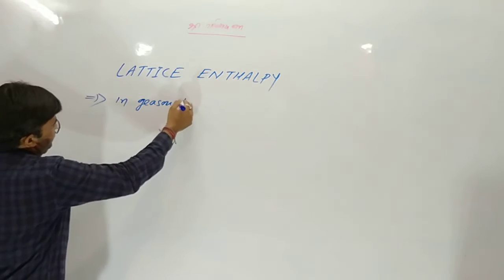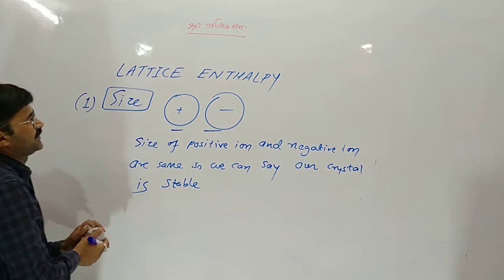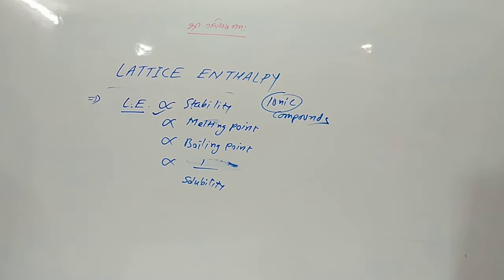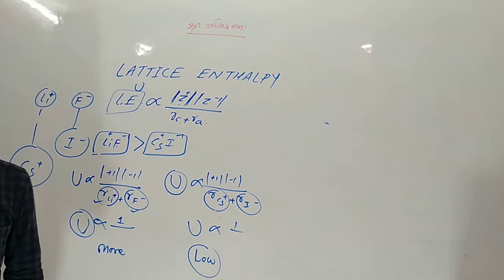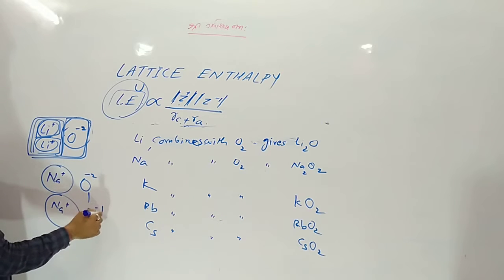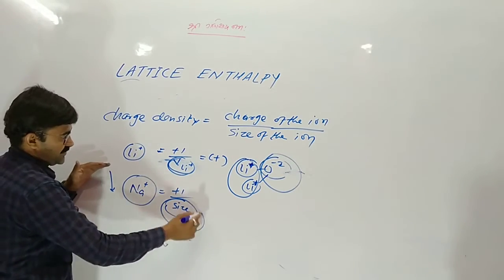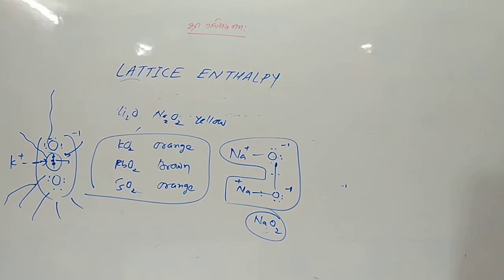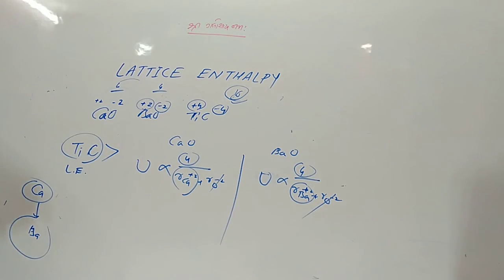Lattice enthalpy tricks E.M.neet